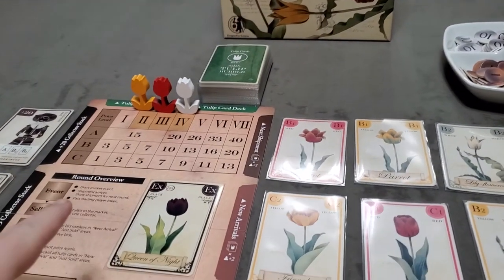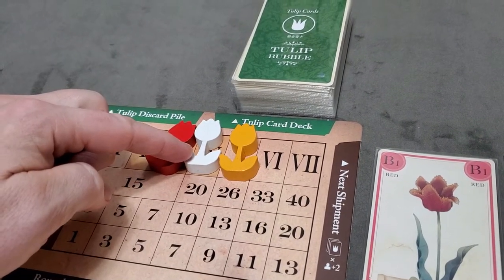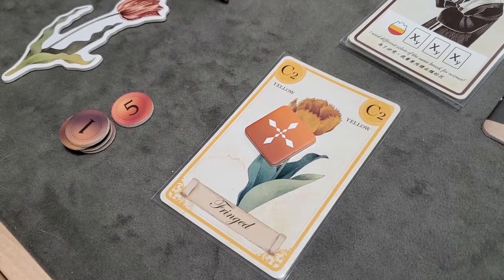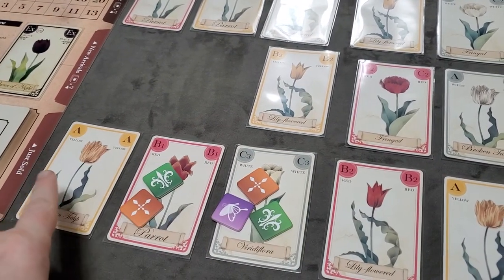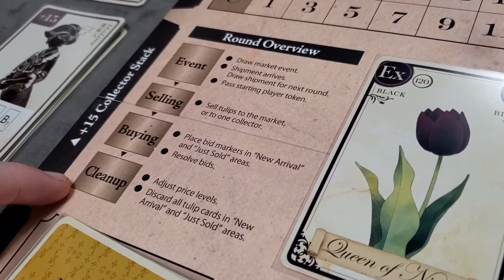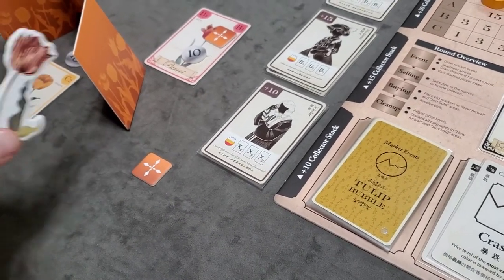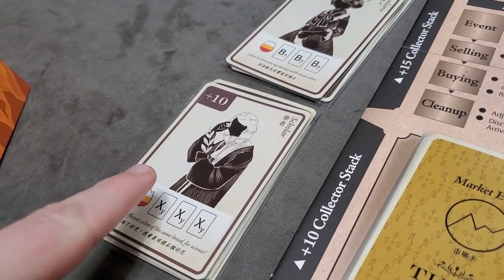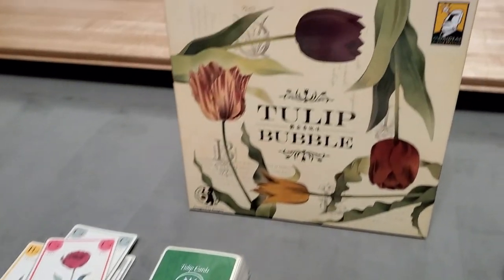Tulip Bubble: How to Play